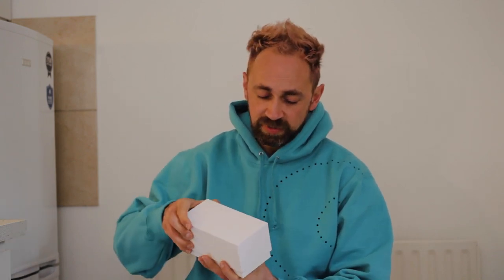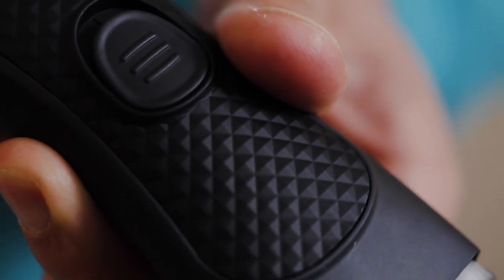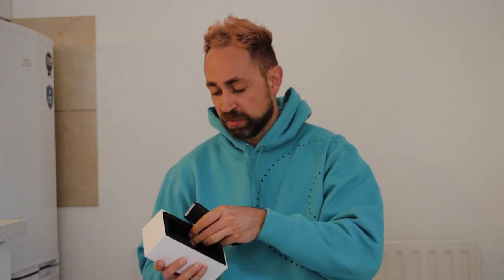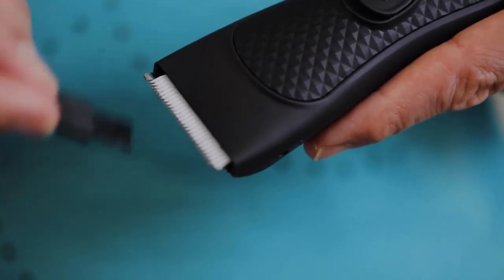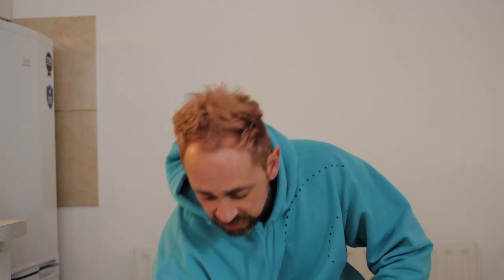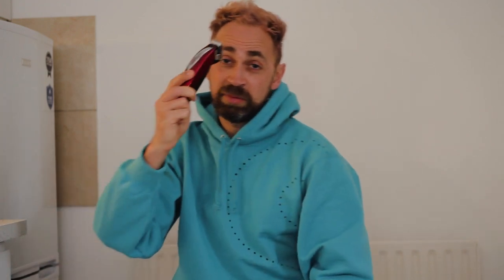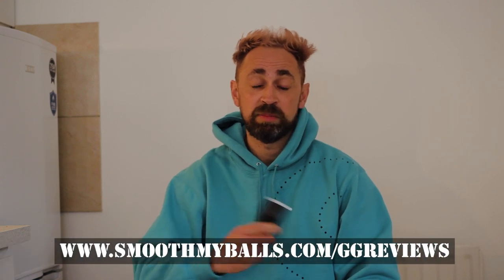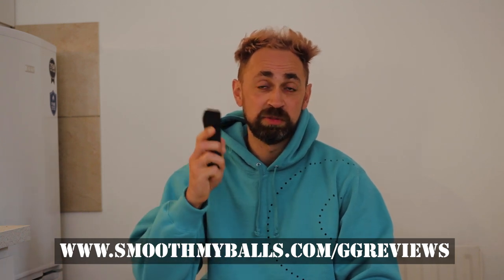Smooth My Balls Clipper Review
If you don't follow on me on Instagram you maybe wondering what the hell is going on. Smoothmyballs approached me to do a review, and I put it to the vote and my followers over there agreed the I should do it :facepalmemoji:

All I can say is watch it through to the end if you can.

I've given the smoothmyballs trimmer my standard treatment - which is to go in deep, don't hold back and make sure you all come away well informed...

Stay smooth people.